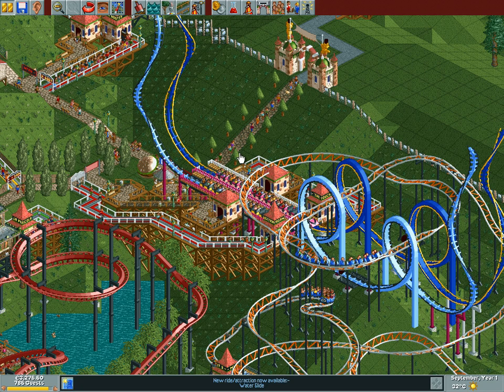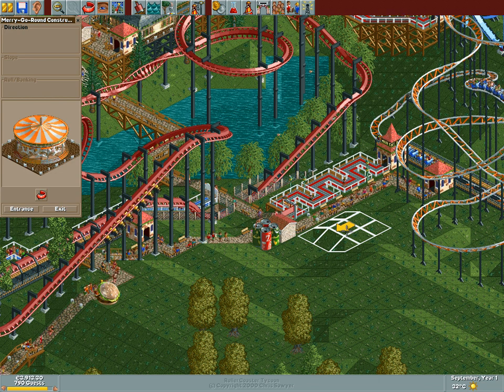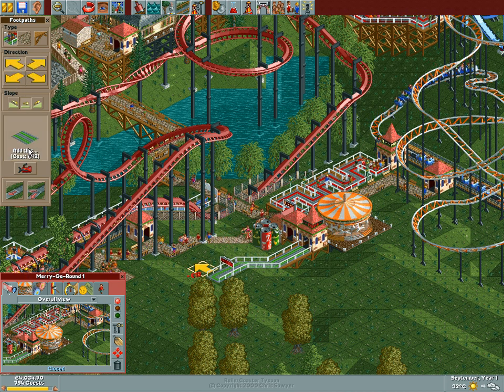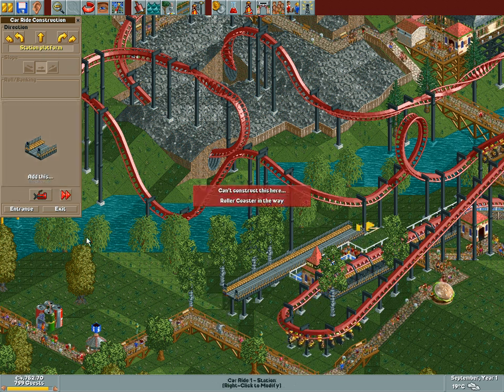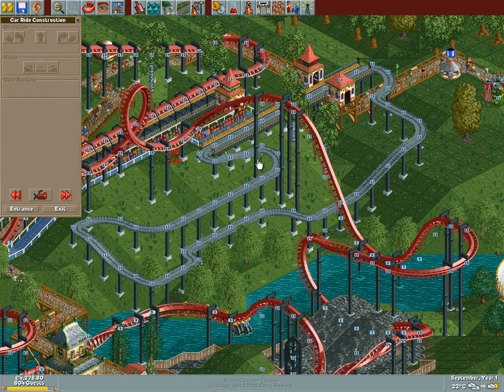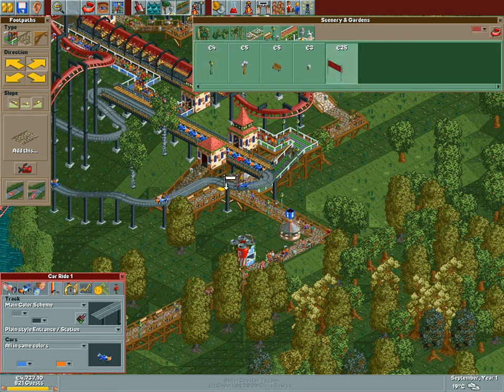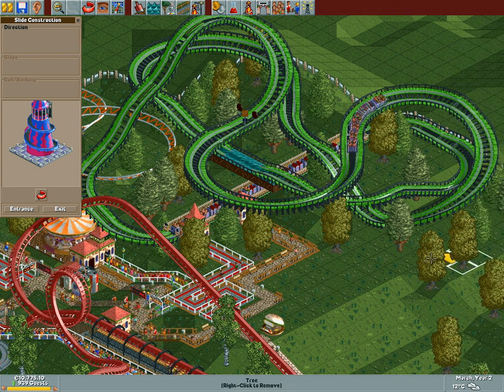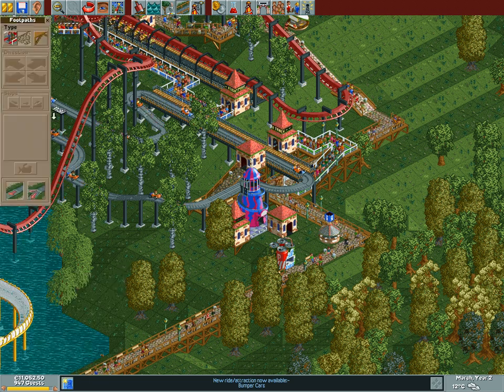Let's play Rollercoaster Tycoon #91 (Mel's World: Burgers are the worst food in the country)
Apparantly the game thinks that burgers are bad food, as it awards me the doubtfull title of having the worst food in the country. Personally I dare doubt that as I could live for weeks on hamburgers.

Also I've come to love wooden rollercoasters for their cash generating abilities. Not that we have problems with that, heck 16 grands at the end of this video is quite an achievement. Especially considering we can only take out 15K of loan.

And yes, I did saw that I made a typo in the 50 shades of GREY, however I don't think that I'll notice that during my play of this park (which was recorded in one go) Even with that typo, I feel this park is getting exponentially better with each video :)